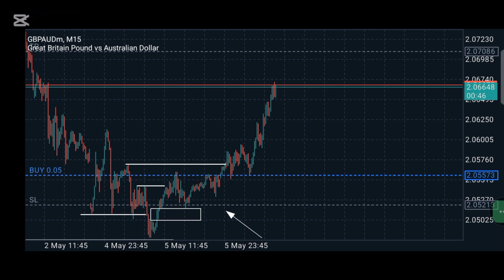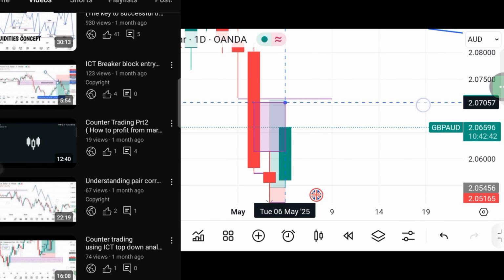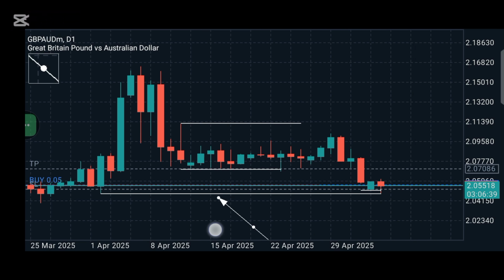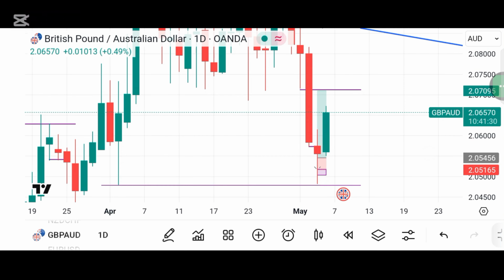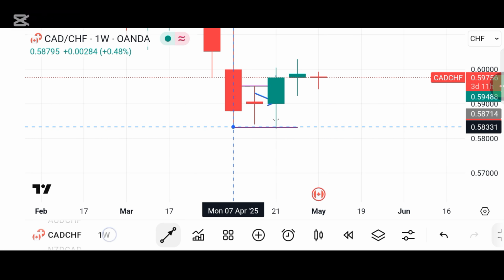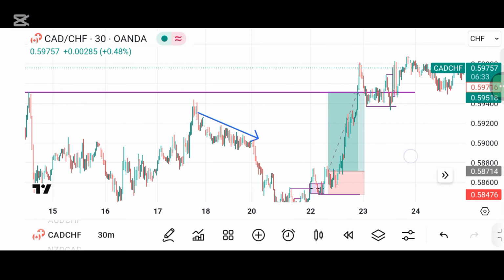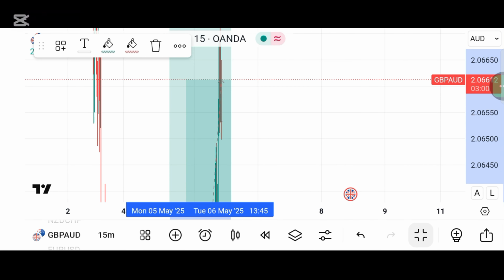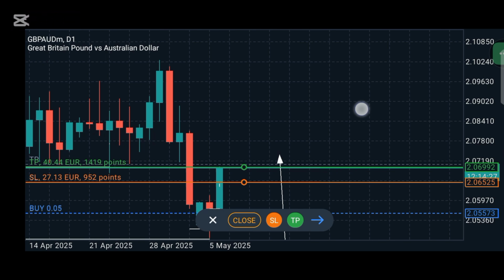Top Down Analysis (CRT Entry Model)trading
Dive into the world of top-down analysis and learn how to break down complex problems into manageable parts. Discover how this powerful technique can help you make informed decisions, prioritize tasks, and achieve your goals. From identifying high-level objectives to drilling down into specifics, we'll cover it all. Watch now and start analyzing like a pro